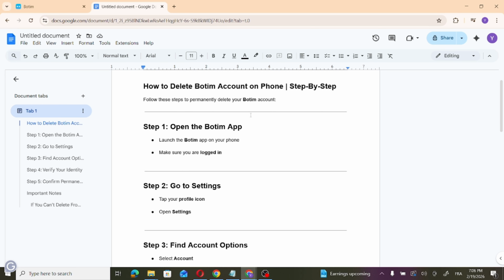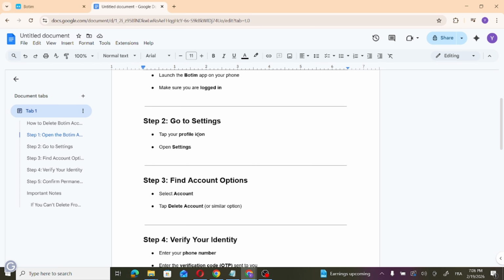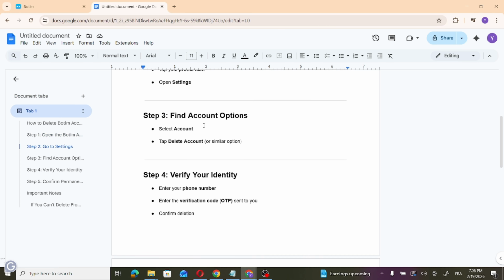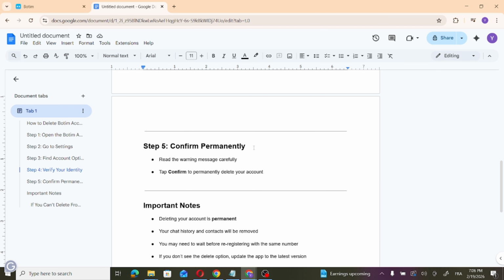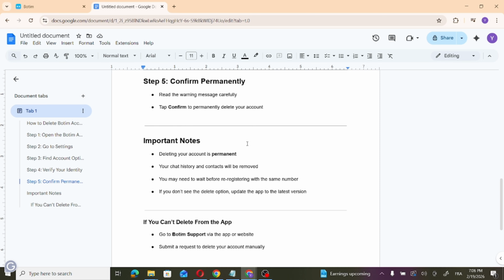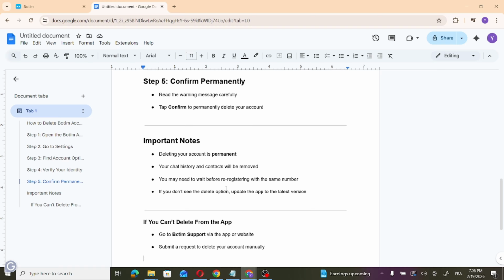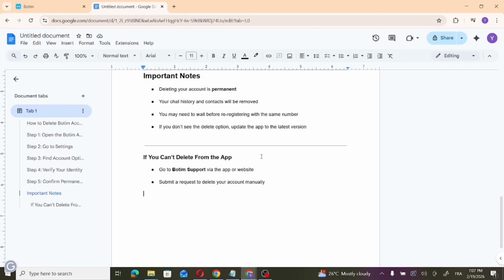How to Delete Botim Account on Phone 2026 (Quick & Easy)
"Hey there, in this tutorial, I’ll show you step by step how to delete your Botim account directly from your phone using the latest 2026 app settings.